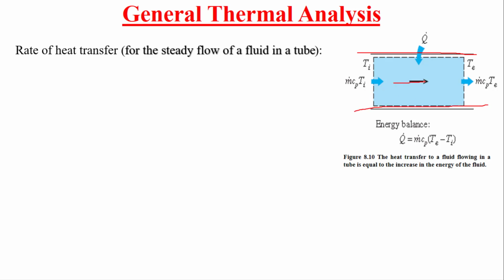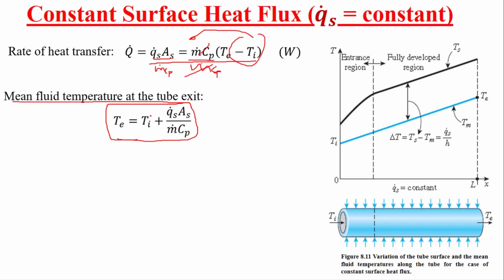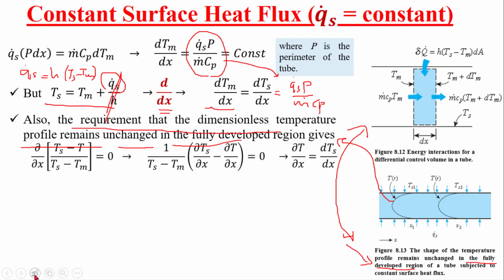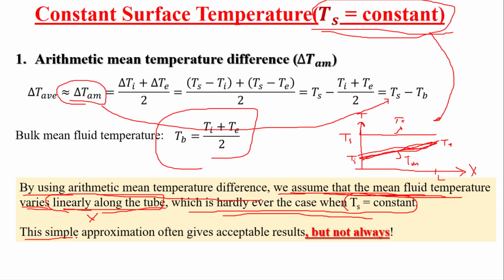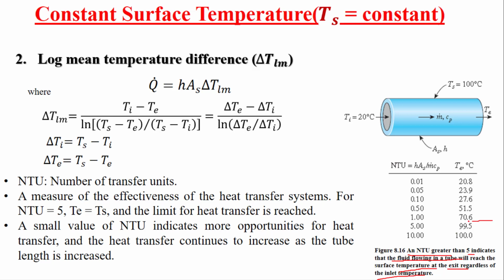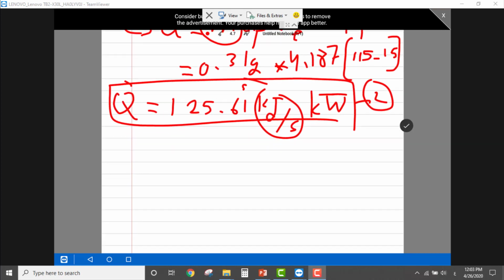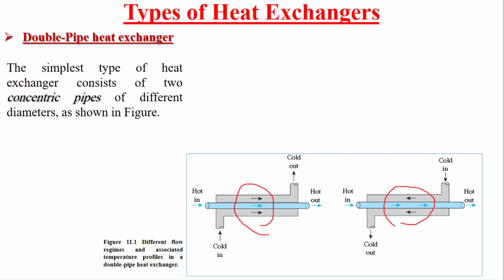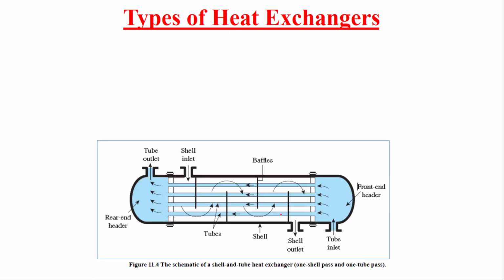Lecture 14 Heat Transfer I (10621420)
Topic 5: Chapter 13 Heat Exchangers

Topic Description:

Heat exchangers are devices that facilitate the exchange of heat between two fluids that are at different temperatures while keeping them from mixing with each other. Heat exchangers are commonly used in practice in a wide range of applications, from heating and air-conditioning systems in a household, to chemical processing and power production in large plants. Heat exchangers differ from mixing chambers in that they do not allow the two fluids involved to mix. In a car radiator, for example, heat is transferred from the hot water flowing through the radiator tubes to the air flowing through the closely spaced thin plates outside attached to the tubes.

Topic Objectives:

1- Recognize numerous types of heat exchangers, and classify them.
2- Develop an awareness of fouling on surfaces, and determine the overall heat transfer coefficient for a heat exchanger.
3- Perform a general energy analysis on heat exchangers.
4- Obtain a relation for the logarithmic mean temperature difference for use in the LMTD method, and modify it for different types of heat exchangers using the correction factor.
5- Develop relations for effectiveness, and analyze heat exchangers when outlet temperatures are not known using the effectiveness-NTU method.
6- Know the primary considerations in the selection of heat exchangers.